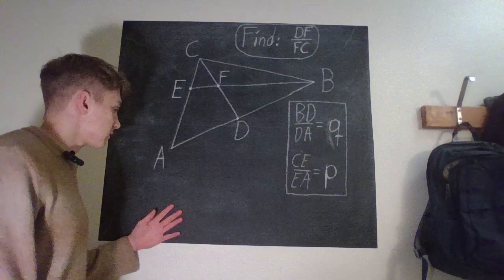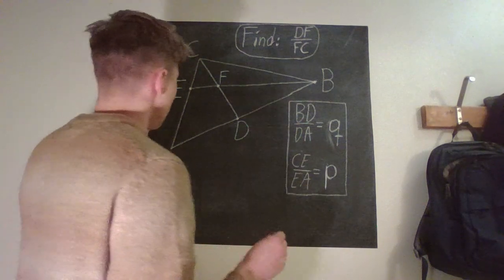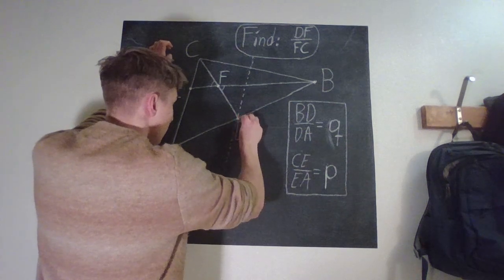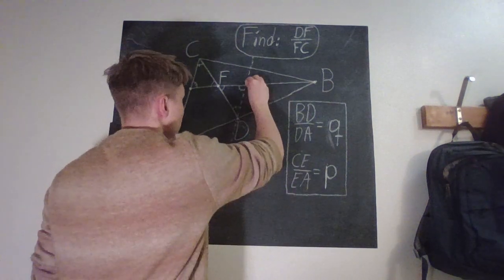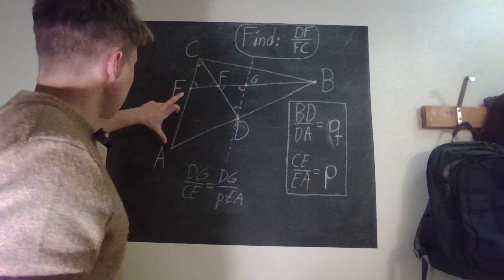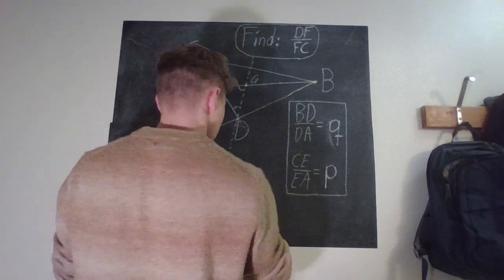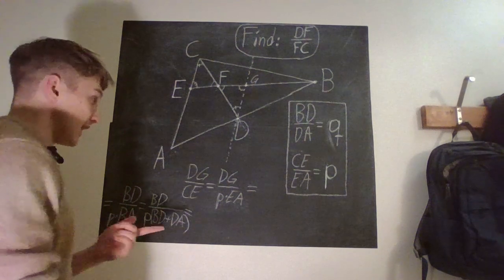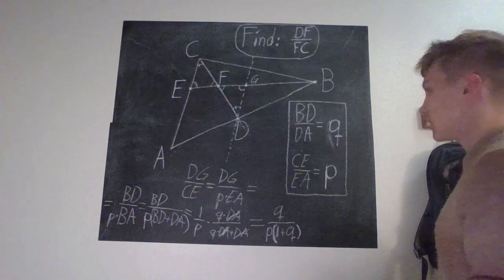I f*cking LOVE geometry!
Find FD/FC!